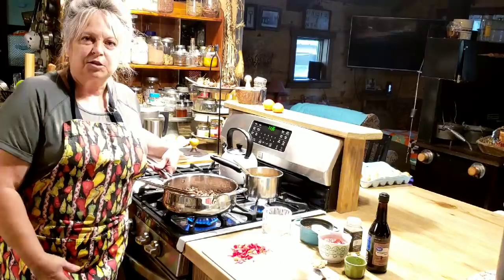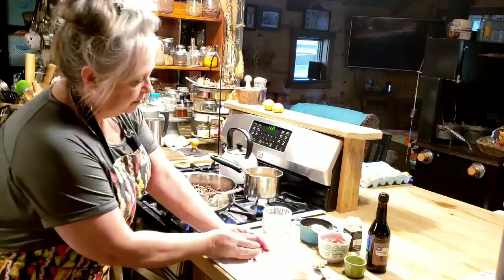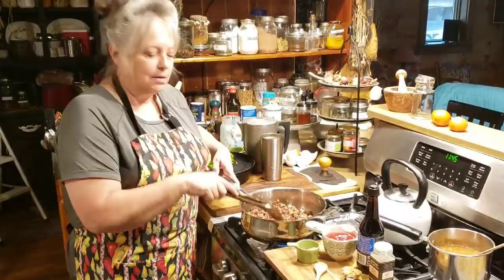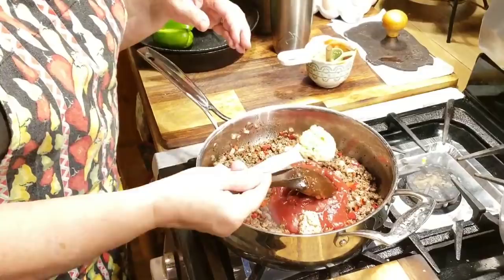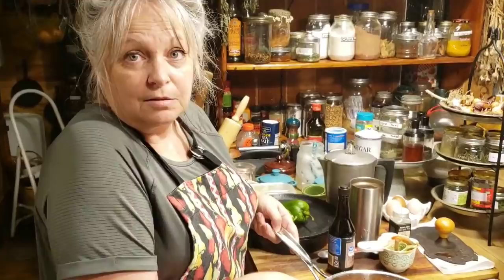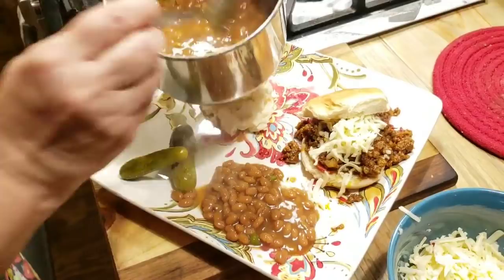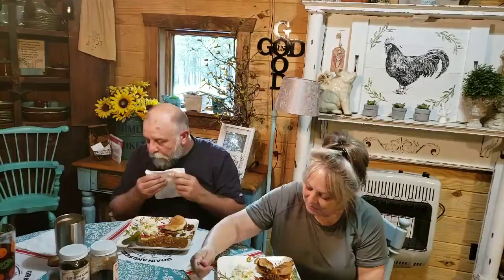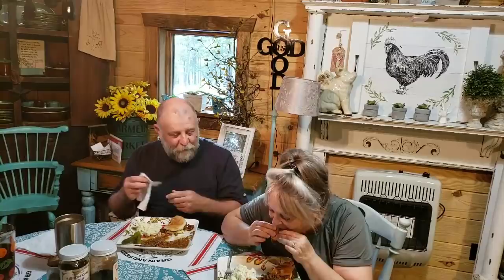Homemade sloppy Joes~ not just for kids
1 pound ground beef 3/4 cups ketchup 1 t. Mustard .1 T. Brown sugar 2 t. Worcestershire sauce...1/4 cup bell pepper 1/4 c. Chopped onion

Lori Brown
Imboden,Arkansas 72434

Wholesome Sweeteners Fair Trade Organic Dark Brown Sugar, 24 Ounce Pouch

Evolution Salt Gourmet Pink Himalayan Fine Grind, 5 lb

Heinz Organic Tomato Ketchup (14 oz Bottles, Pack of 6)

Westbrae Natural Organic Mustard, Stoneground, 8 oz